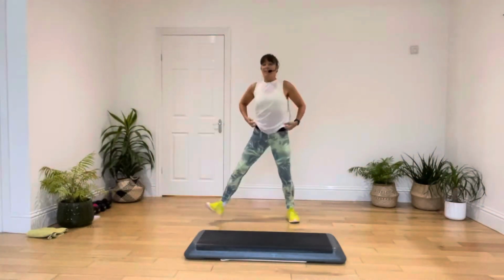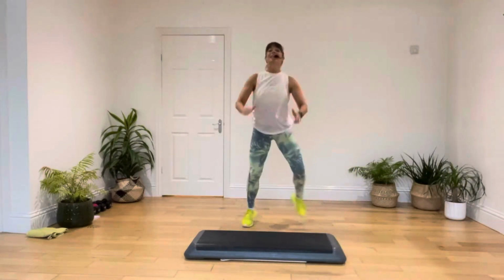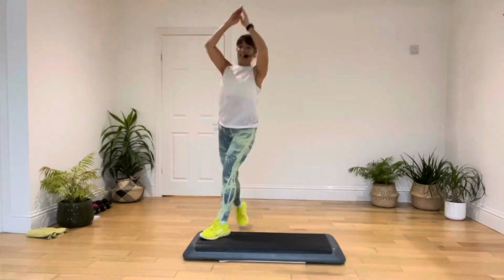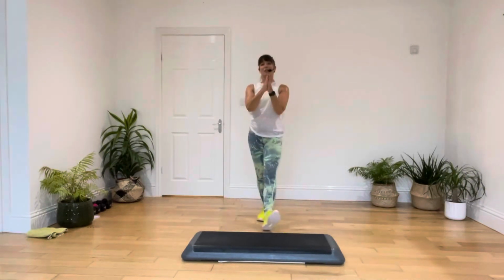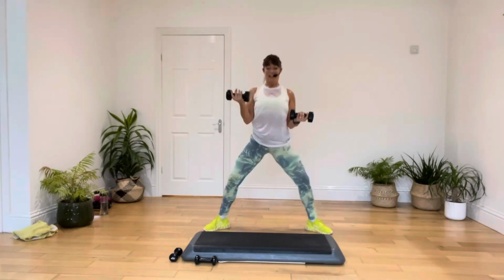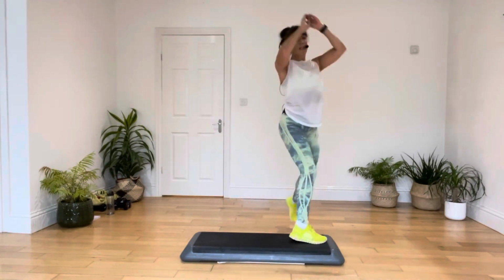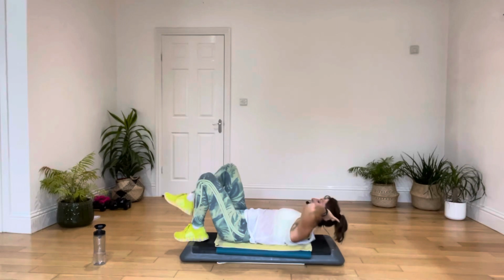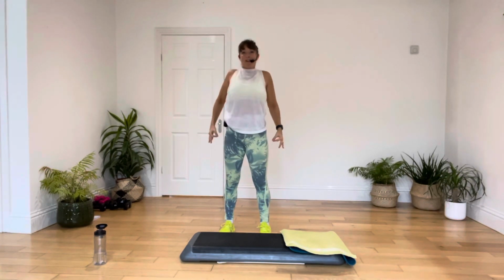Ajactive Basic Step&tone 14/9/21